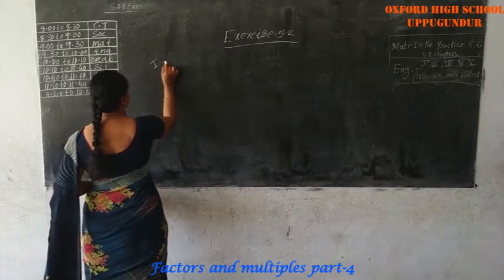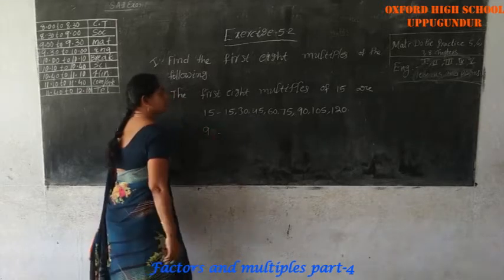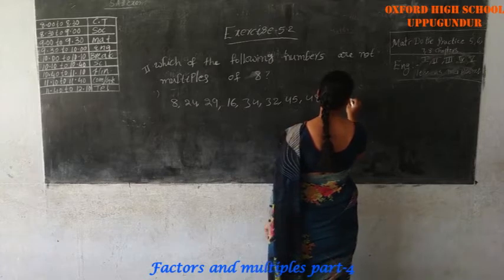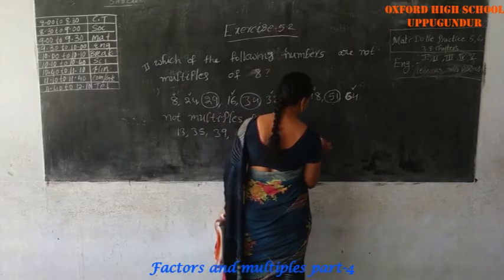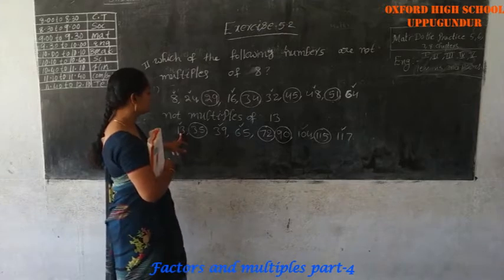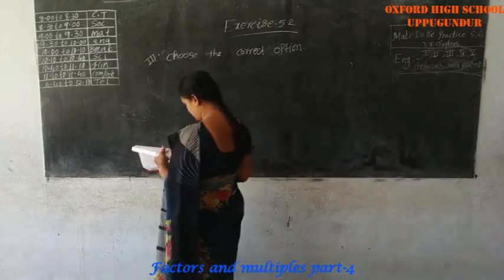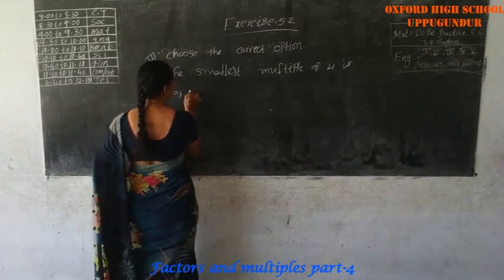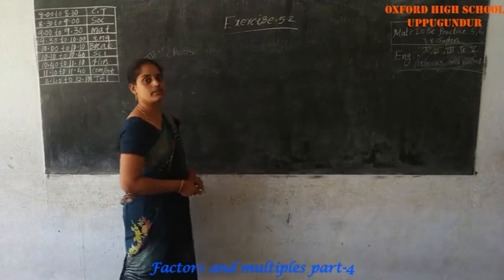Mathematics : Factors And Multiples part-4 (Oxford High School-Uppugunduru)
Subject: Mathematics
Lesson: Factors And Multiples  part-4 (4th Class)
Teacher: Mrs. Sunitha